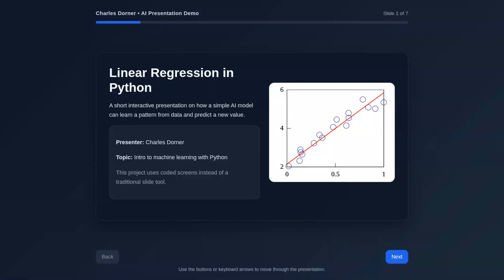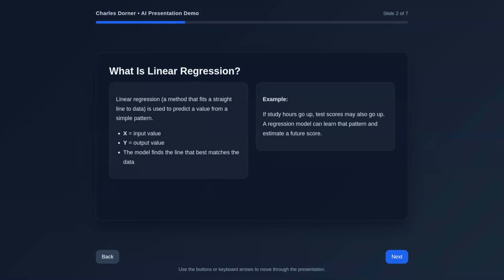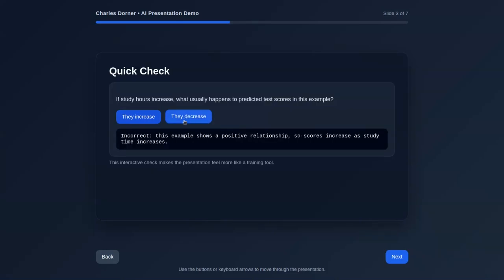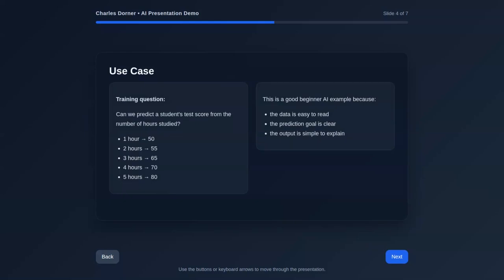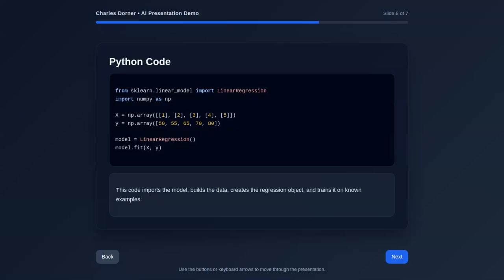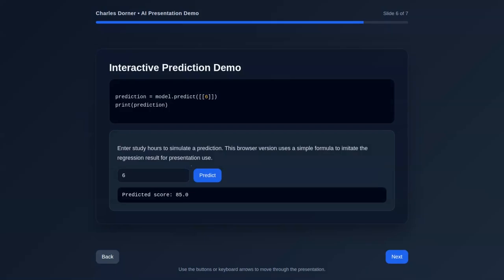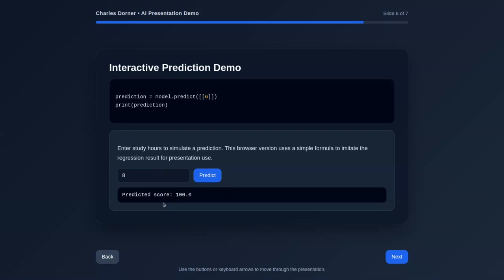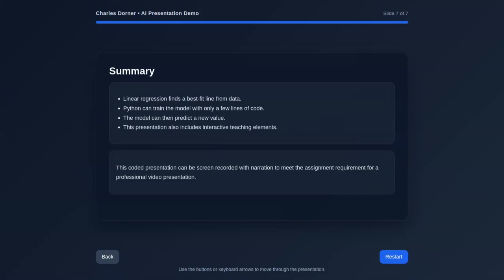Building an Interactive AI Presentation with Python Linear Regression (Beginner Demo)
This video demonstrates how to build an interactive presentation using linear regression (a machine learning method that finds a best-fit line in data) with Python (a programming language used to write and run code).

The project combines front-end web development (HTML, CSS, JavaScript) with core artificial intelligence concepts to create a dynamic learning experience. Instead of using traditional slide tools, this presentation is fully coded and includes interactive elements such as a knowledge check and a live prediction demo.

In this example, a simple regression model is used to predict test scores based on study hours. The presentation walks through the concept, the data, the Python implementation, and a simulated prediction system.

This type of approach can be used in:

classroom instruction
workplace training
technical demonstrations
ePortfolio projects
📌 What You’ll Learn
What linear regression is and how it works
How Python is used in machine learning
How to structure a simple AI model
How to present technical content interactively
How to build a coded presentation instead of slides
🧠 Technologies Used
HTML (structure of the presentation interface)
CSS (visual styling and layout)
JavaScript (logic and interactivity)
Python concepts (model training and prediction logic)
🚀 Project Features
Interactive quiz for concept reinforcement
Dynamic input-based prediction demo
Slide-based navigation built with code
Clean UI with transitions and visual feedback
🎓 Use Case

This project demonstrates how simple AI models can be used for prediction and how interactive systems can improve learning and engagement.

📎 Notes

This video was created as part of an instructional design assignment focused on presentation tools and techniques. The goal was to develop a professional, narrated presentation suitable for academic or workplace use.